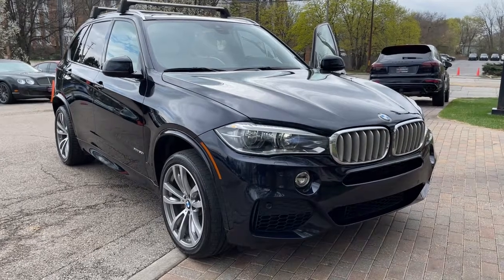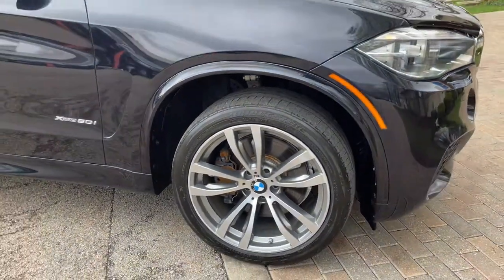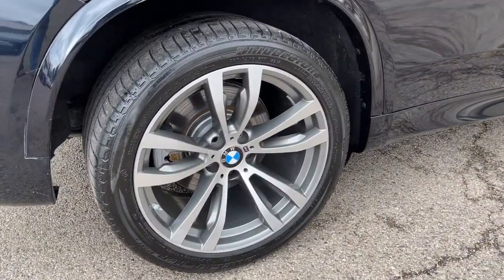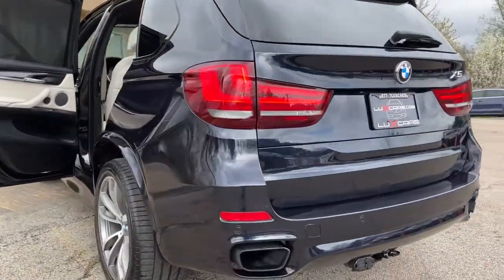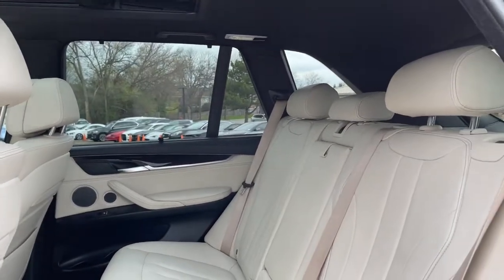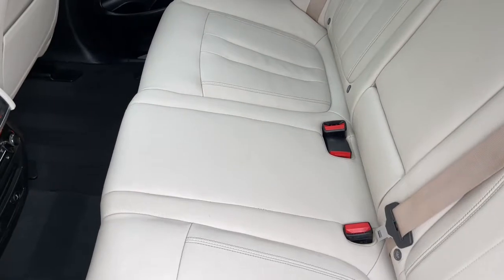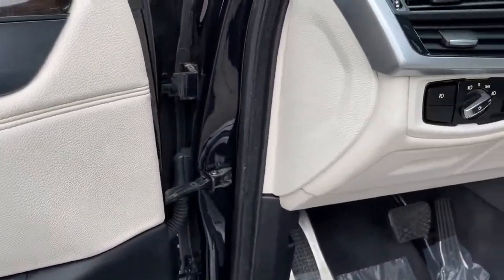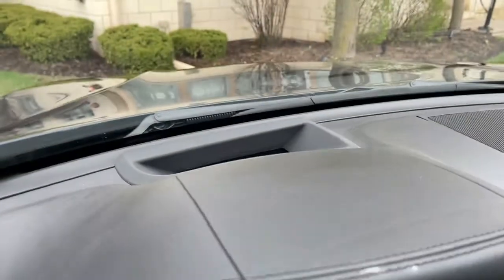2016 BMW X5 Milwaukee, WI, Kenosha, WI, Northbrook, Schaumburg, Arlington Heights, IL 7172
Black  2016 BMW X5 available in Chicago, Illinois at Lux Cars Chicago. Servicing the Milwaukee, WI, Kenosha, WI, Northbrook, Schaumburg, Arlington Heights, IL area.
2016 BMW X5 xDrive50i M-Sport Executive Nav AWD MSRP $84,695 - Stock#: 7172 - VIN#: 5UXKR6C59G0J82329

ONE OWNER SUPER CLEAN 2016 BMW X5 XDRIVE 50I M SPORT AWD! FINISHED IN CARBON BLACK METALLIC OVER IVORY WHITE/BLACK LEATHER INTERIOR! EXECUTIVE PACKAGE! COLD WEATHER PACKAGE! DRIVING ASSISTANCE PLUS PACKAGE! LIGHTING PACKAGE! M SPORT PACKAGE! NAVIGATION SYSTEM! REAR VIEW BACK UP CAMERA! FRONT AND REAR PARK DISTANCE CONTROL! ACTIVE BLIND SPOT MONITOR! SIDE AND TOP VIEW CAMERAS! HEADS UP DISPLAY! PANORAMIC MOONROOF! SOFT CLOSE AUTOMATIC DOORS! HEATED FRONT AND REAR SEATS! HEATED STEERING WHEEL! ADAPTIVE FULL LED HEADLIGHTS! HARMAN KARDON SOUND SYSTEM! SATELLITE RADIO! HD RADIO! BLUETOOTH AUDIO STREAMING! FOUR ZONE AUTO CLIMATE CONTROL! REAR SUNSHADES! POWER LIFTGATE! 20 INCH ALLOY WHEELS! ORIGINAL MSRP $84,695! NO STORIES! CARFAX CERTIFIED! READY FOR THE ROAD! BUY WITH CONFIDENCE OUR QUALIFIED PRE-OWNED VEHICLES ARE COVERED WITH 3 MONTH OR 3,000 MILES *LIMITED VEHICLE PROTECTION WARRANTY. We have one of the strongest finance departments in the region to assist you in getting your dream car today! We offer a full spectrum of the finest extended warranties on the market today! We have our own 3~bay ASE certified and AAA approved service facility to help our clients service and maintain their vehicles. We want you to not just drive away happy, but stay happy with your car as long as you own it!
Radio: Anti-Theft AM/FM Stereo w/CD/MP3,Streaming Audio,Window Grid Diversity Antenna,Real-Time Traffic Display,Satellite Radio w/1 Year Subscription,harman/kardon Surround Sound System,Radio w/Clock, Speed Compensated Volume Control, Steering Wheel Controls and Voice Activation,Hi-Fi Sound System,Enhanced USB & Bluetooth,LED Brakelights,Fixed Rear Window w/Fixed Interval Wiper and Defroster,Tires: P255/50R19 Run-Flat AS,Rocker Panel Extensions and Black Wheel Well Trim,Power Liftgate/Tailgate Rear Cargo Access,Fully Automatic Projector Beam High Intensity Low/High Beam Daytime Running Auto-Leveling Directionally Adaptive Headlamps w/Delay-Off,Cornering Lights,Body-Colored Door Handles,Perimeter/Approach Lights,Express Open/Close Sliding And Tilting Glass 1st And 2nd Row Sunroof w/Power Sunshade,Deep Tinted Glass,Colored Grille w/Chrome Surround,Roof Rack Rails Only,Chrome Side Windows Trim and Black Front Windshield Trim,Galvanized Steel/Aluminum/Composite Panels,Wheels: 19 V-Spoke Light Alloy (Style 450),Body-Colored Rear Bumper w/Metal-Look Bumper Insert,Body-Colored Front Bumper w/Metal-Look Bumper Insert,Speed Sensitive Rain Detecting Variable Intermittent Wipers w/Heated Jets,Front Fog Lamps,Body-Colored Power Heated Auto Dimming Side Mirrors w/Power Folding and Turn Signal Indicator,Clearcoat Paint,Lip Spoiler,Tailgate/Rear Door Lock Included w/Power Door Locks,Navigation System,Trip Computer,Leather/Chrome Gear Shifter Material,Power 1st Row Windows w/Front And Rear 1-Touch Up/Down,Air Filtration,Remote Keyless Entry w/Integrated Key Transmitter, 4 Door Curb/Courtesy, Illuminated Entry and Panic Button,Poplar Wood Trim,Cargo Space Lights,Front Center Armrest and Rear Center Armrest,Remote Releases -Inc: Proximity Cargo Access,Analog Display,BMW Online Full Service Internet Access,Power Fuel Flap Locking Type,Garage Door Transmitter,Rear Cupholder,Front Cupholder,Engine Immobilizer,Driver / Passenger And Rear Door Bins,Power Front Seats,Interior Trim -inc: Ch